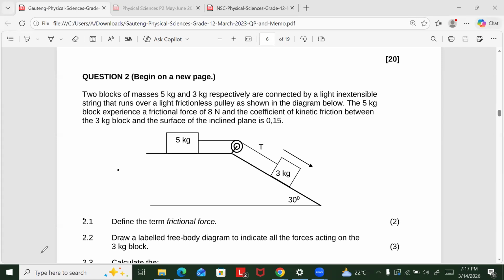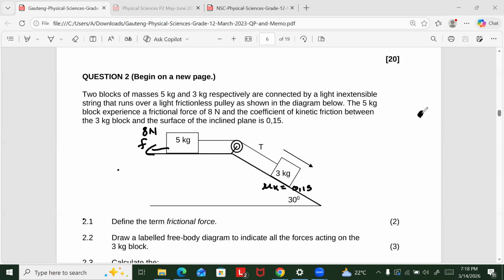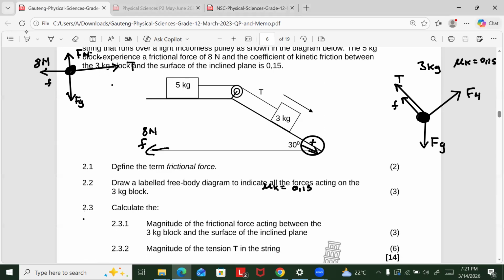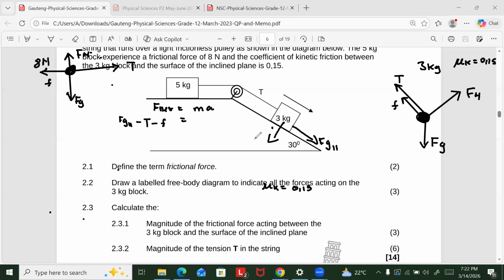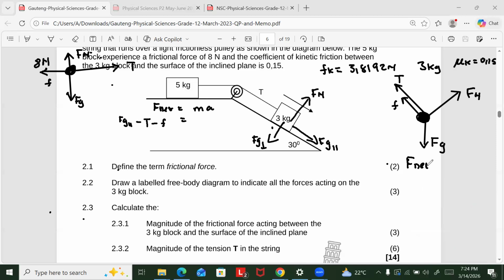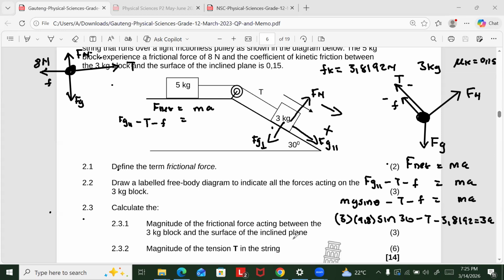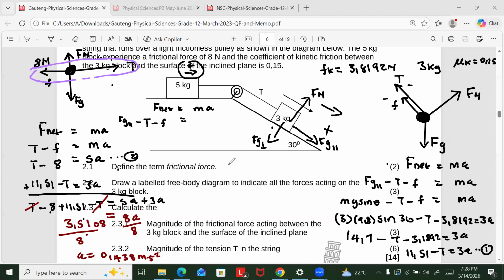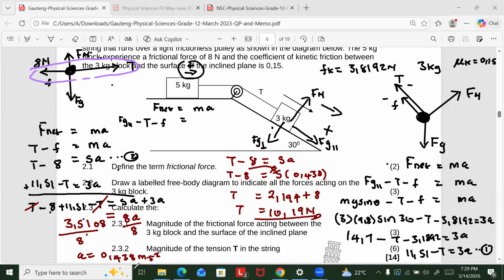Newtons Second Law Gauteng march 2023 ngesizulu